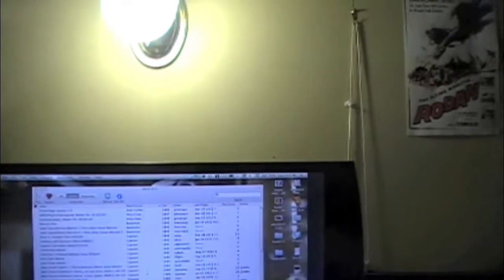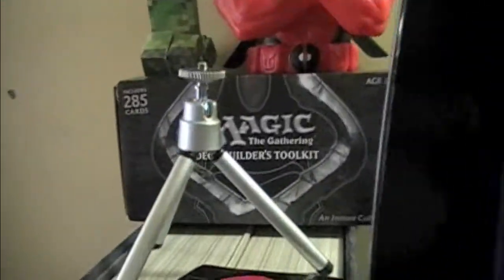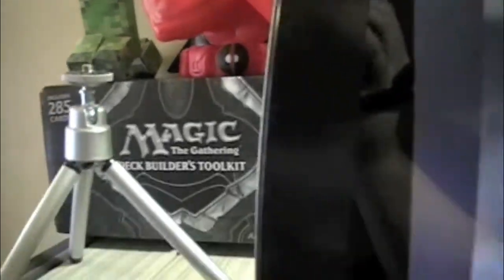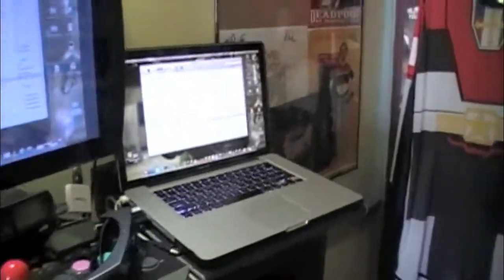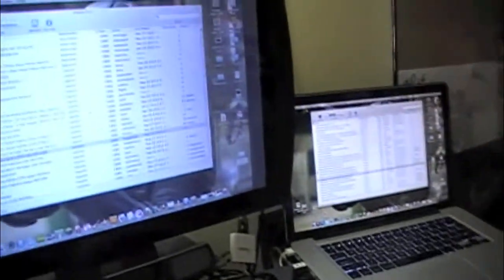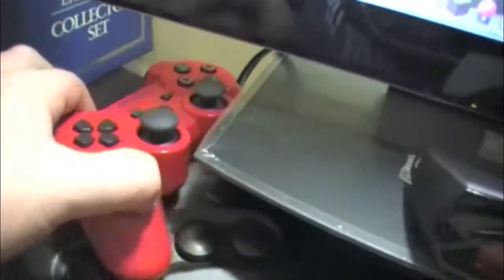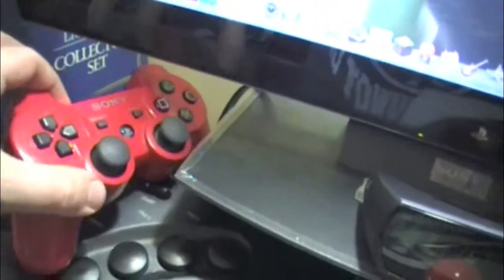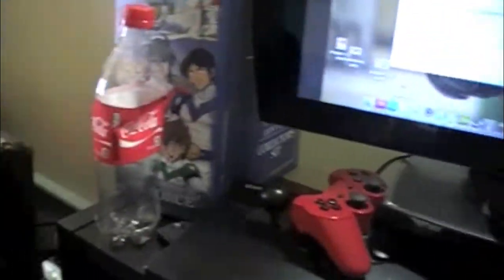Behind the Scenes: New Set up